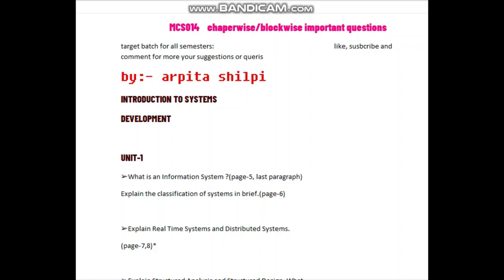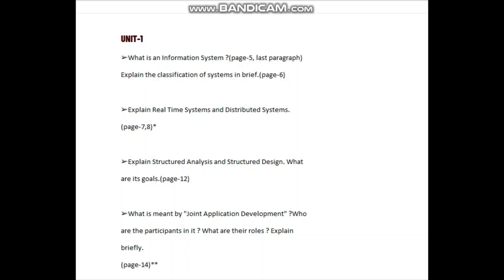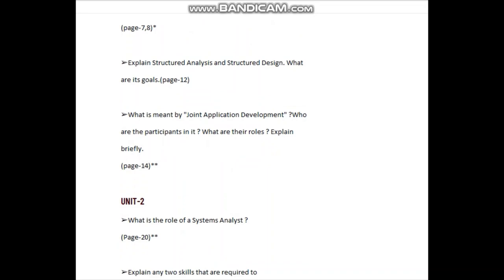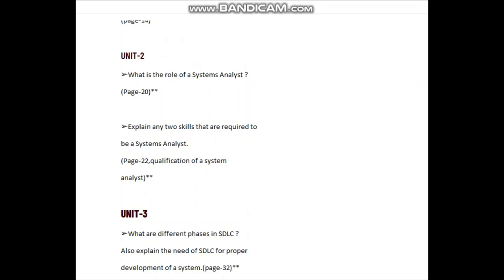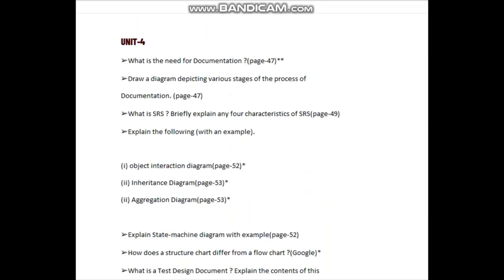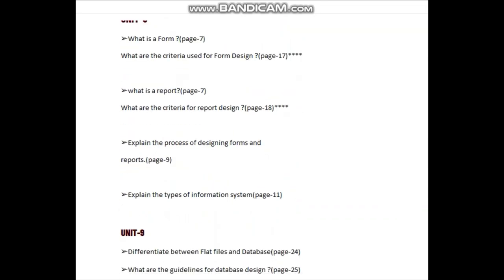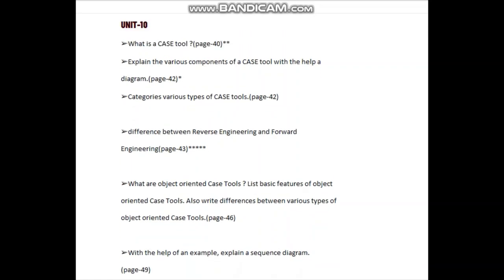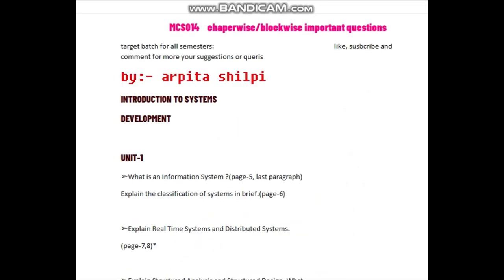TARGET FOR ALL DEC 2021 EXAMS PREPARATION MCS-014 FULL DETAILS arpitashilpi full PDF🤯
ISS VIDEO ME BAHUT SARE PDF MAI DUNGI NICHE OR YEH MCS-014 ISS VIDEO MAI COMPLETE KARWA DUNGI .

FOR TERM END JANUARY 2022..
TELEGRAM CHANNEL LINK FOR MORE PDF,:-
youTube channel name or links  ||ARPITA SHILPI||

please join for BCA OR MCA students .for all subjects notes .or solve notes, important questions ,guess papers, and solve assignments are also available in y group or channels..

                                                 - Arpita Shilpi

apne iss bar ke assignment ko ignor na kare or assignment question bhi kare